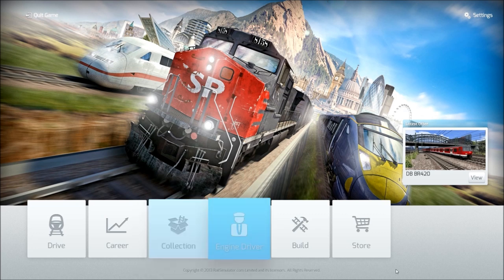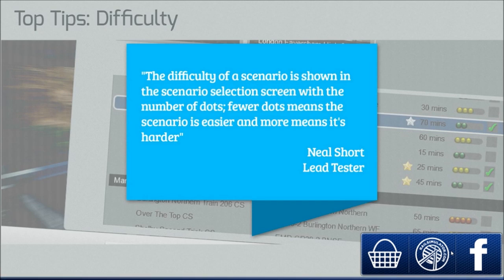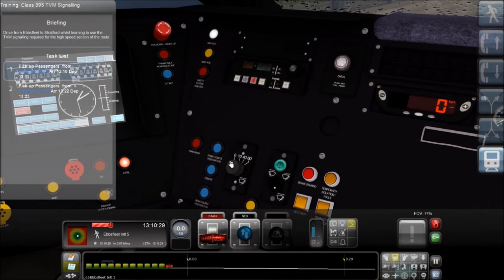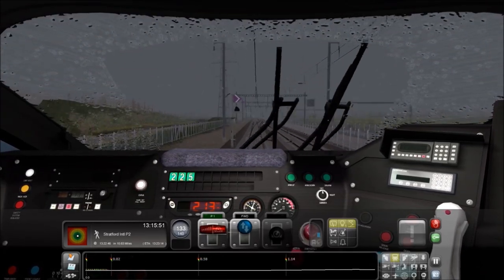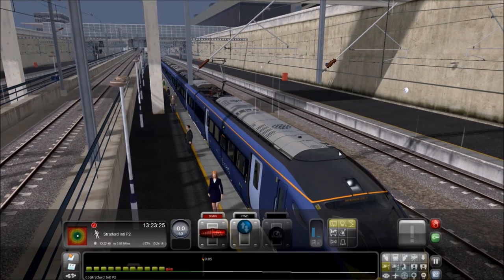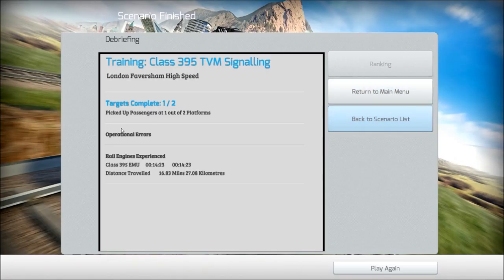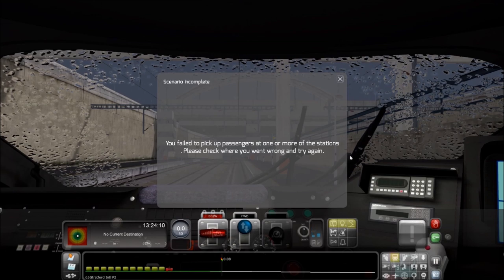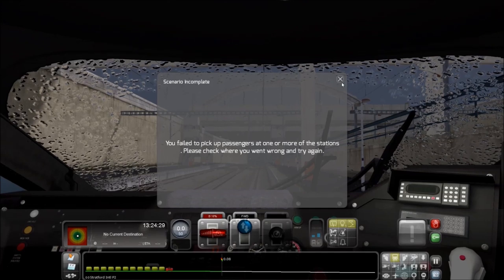TS 2014 - London to Faversham - TVM Signalling ***The Middle Aged Gamer***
Just updated my TS 2013 to TS 2014 via Steam. This video includes my first impressions of TS 2014 along with the standard scenario " TVM Signalling " via the London to Faversham route. I apologize to all the subscribers as I have been moving the past few weeks and I am just now setting up my studio to record and play games again.

If viewing the video, you will notice that I play the same scenario twice and I still fail both times. It seems to be a glitch with the time table as far as I can tell. It just pisses me off because I cannot get the achievement (I know, I know...  it's a simulator and who cares?).  I do is the problem so please comment if you have any clue how to fix the issue. Maybe change a text file somewhere?

Steam: TheMiddleAgedGamer
PSN: BlacknRedGT

PC Specs:

16 GB [4 GB X4] DDR3-2133 Memory
NVIDIA GeForce GTX 670 - 2GB - EVGA FTW
Gigabyte GA-X79-UP4 -- 4x PCI-E 2.0 x16